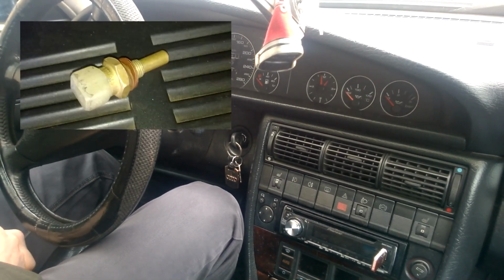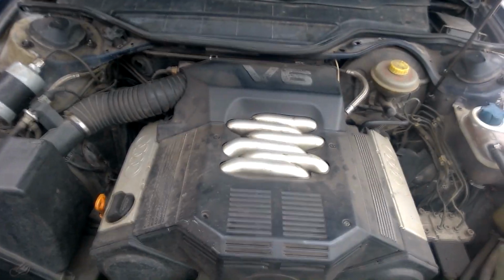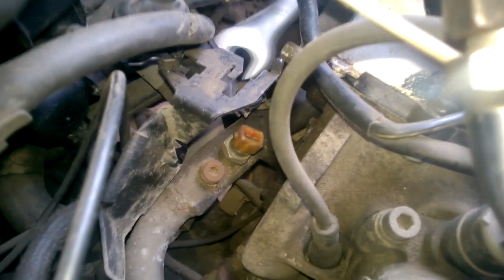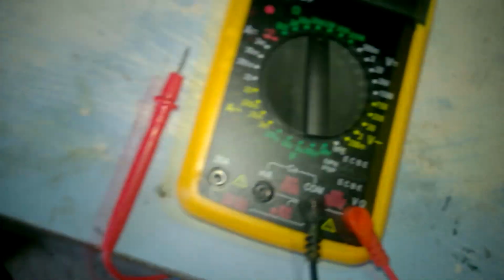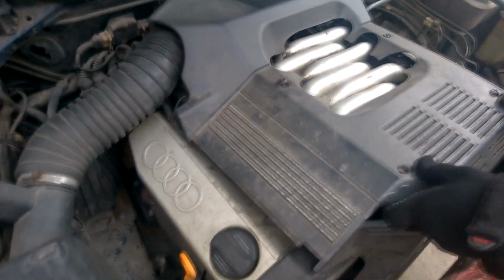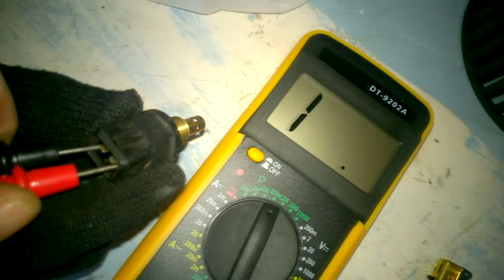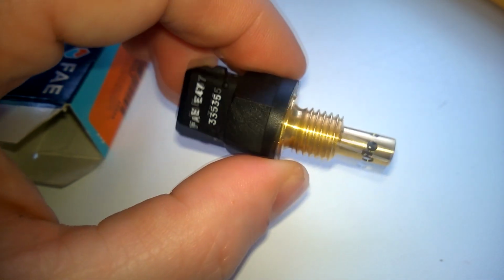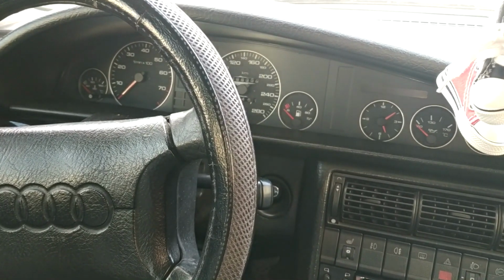Poor Engine Start and High Fuel Consumption. Check These 2 Sensors to Fix the Problem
What to do if your car's fuel consumption increases. How to check the intake air temperature sensor and the coolant temperature sensor. The problem was that the car's fuel consumption suddenly increased from 10-12 liters to 16-18 liters. Additionally, cold starts became more difficult after long periods of inactivity. After checking both sensors, the intake air temperature sensor was found to be faulty. After replacing it, the fuel consumption returned to normal, but the engine start remained unstable.